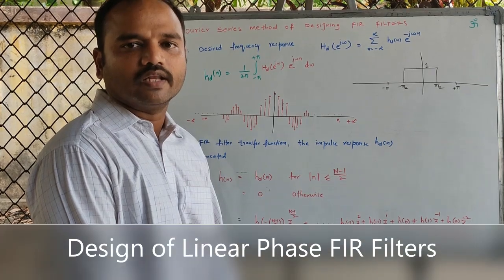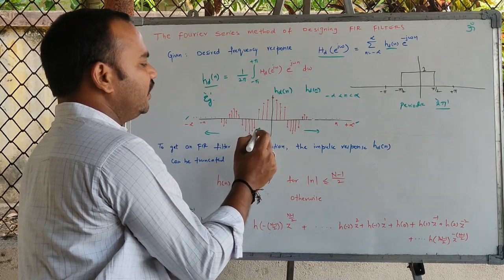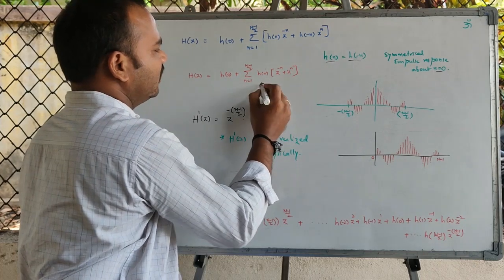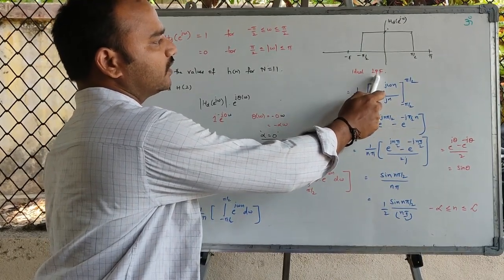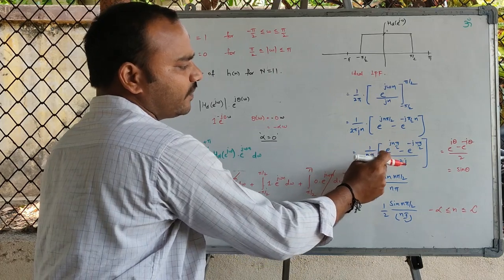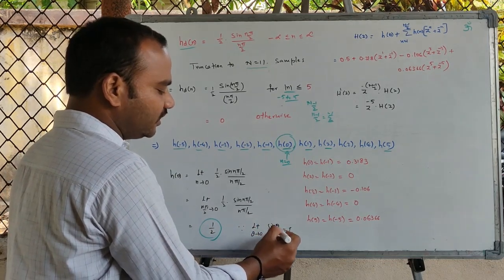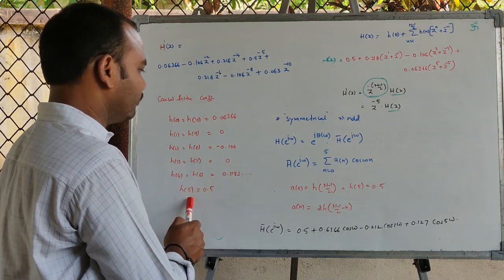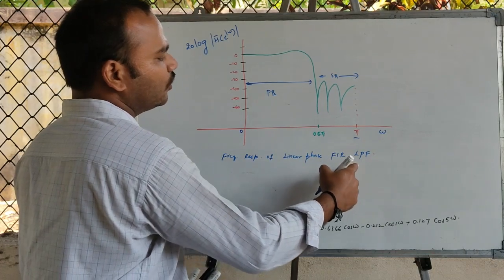Fourier Series Method of Linear Phase FIR Filter Design.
In this lecture, Fourier Series Method of Designing of Linear Phase FIR Filter is explained with one example.